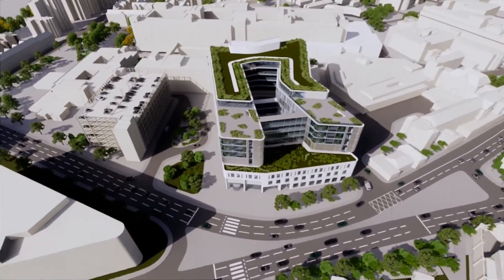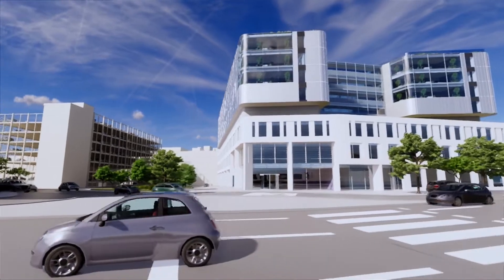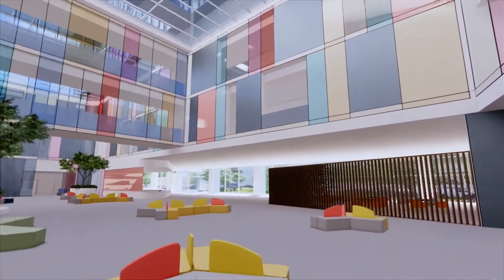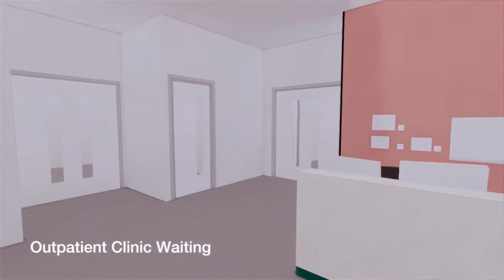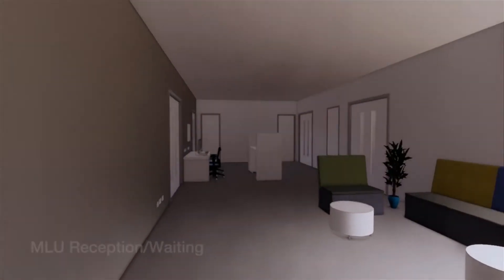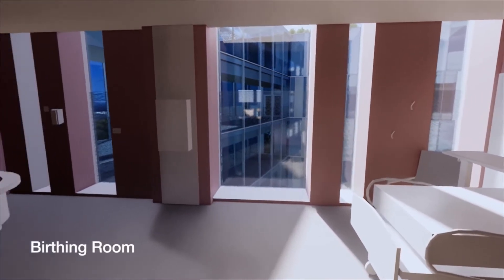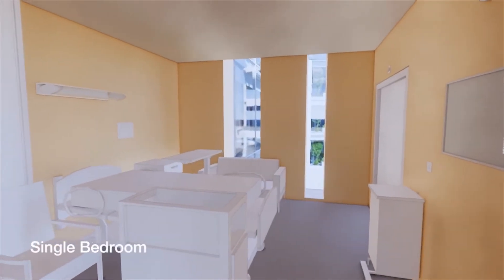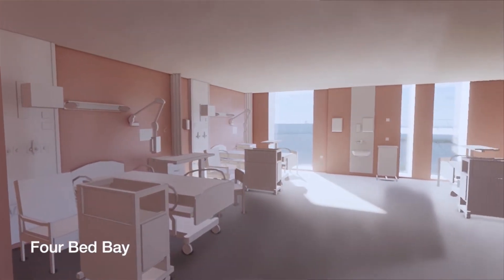Building Better Hospitals Consultation: Leicester Royal Infirmary fly-through with description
to find out more about a public consultation on proposed £450 million improvements to transform acute and maternity services at Leicester’s hospitals. This animation is an architect's fly-through of the proposed new maternity hospital at Leicester Royal Infirmary. The consultation runs from 28th September to 21st December 2020.